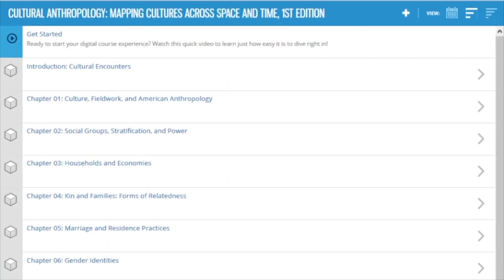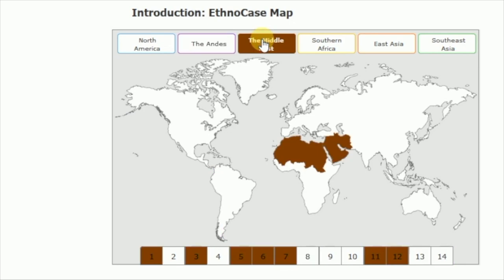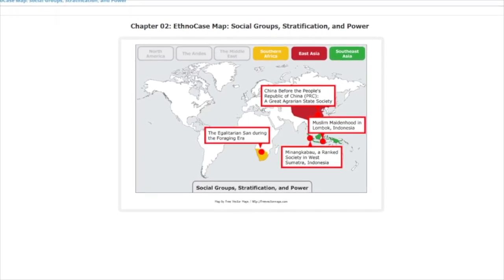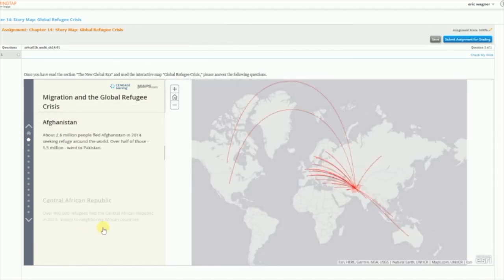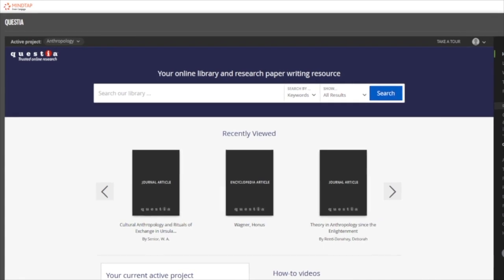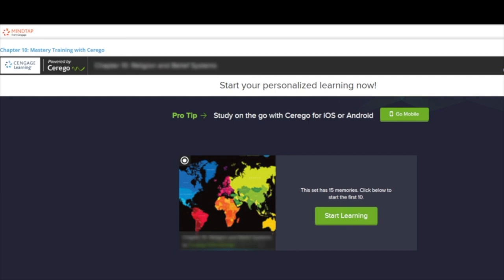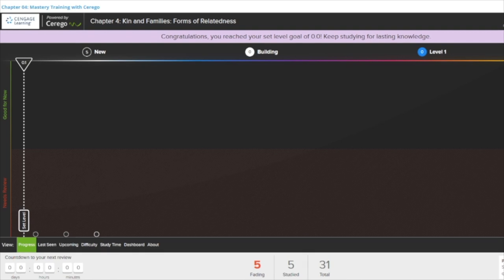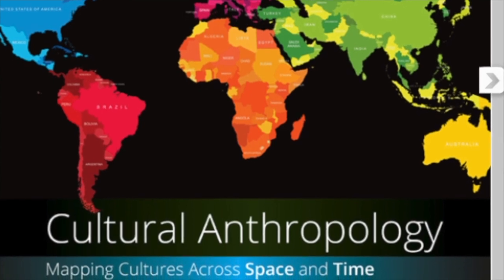From Gradebook Zeros to Anthropology Heroes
This video will provide instructors with a brief overview of MindTap and the unique benefits for Anthropology that will help their students succeed in their course.